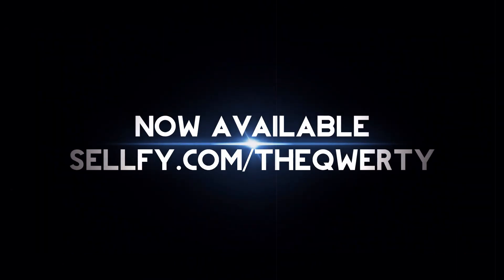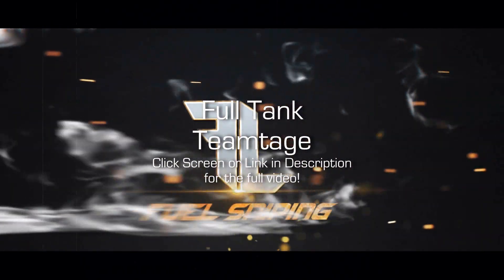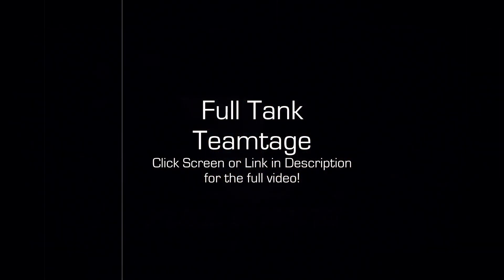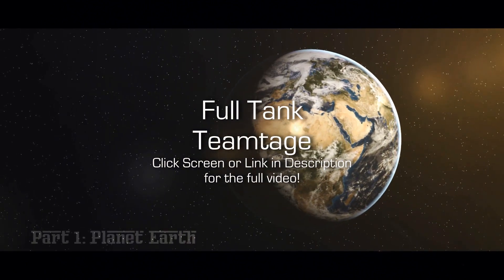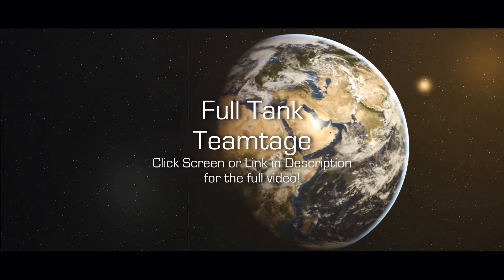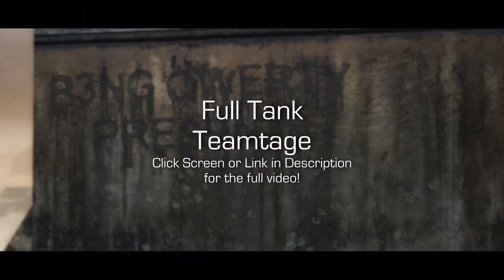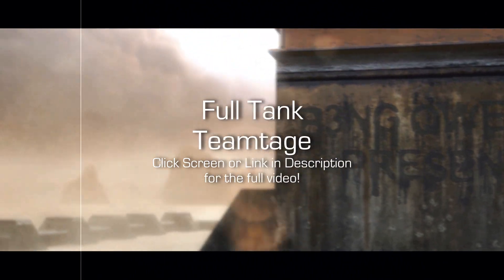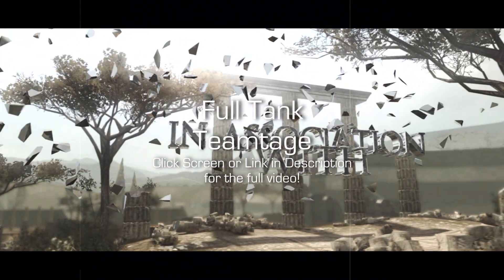Full Tank Project Files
If you have any questions tweet at me or add my skype the.qwerty3 :)